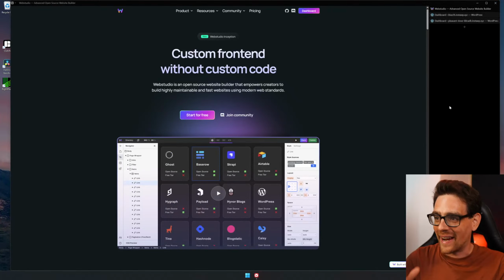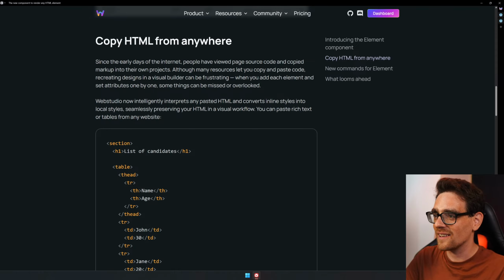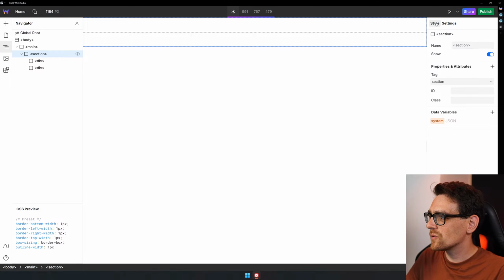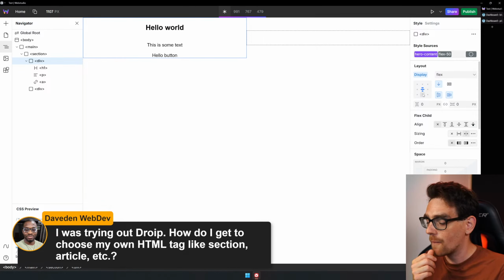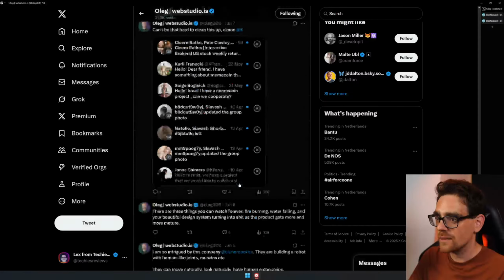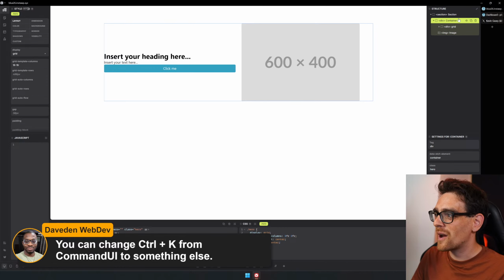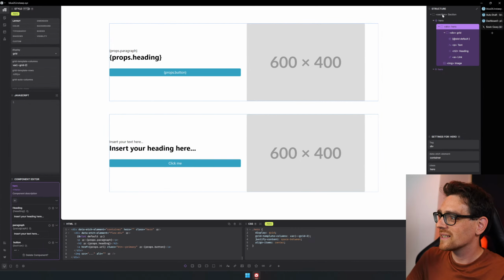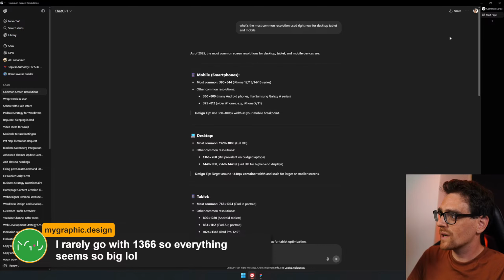What's New in Webstudio and EtchWP?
When I saw the post on X from Kevin, I know I had to check out EtchWP.

Also, would love to see the improvements from Elementor Editor v4.

00:00:00 Intro
00:02:46 WebStudio HTML Element
00:37:23 EtchWP 0.26 update
00:52:46 Elementor or not?
00:54:00 Better Page Builder Comparison
00:54:40 Simple Design that I made
00:56:35 1100px vs 1366px for desktop?
00:57:36 Ask GPT
00:59:58 My first Live site from the company